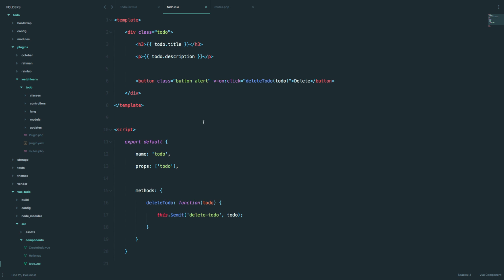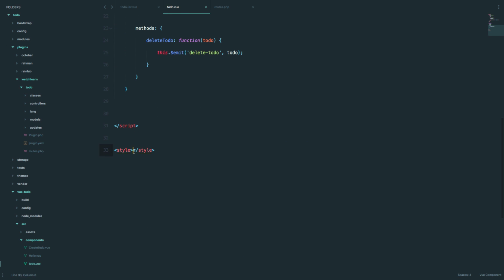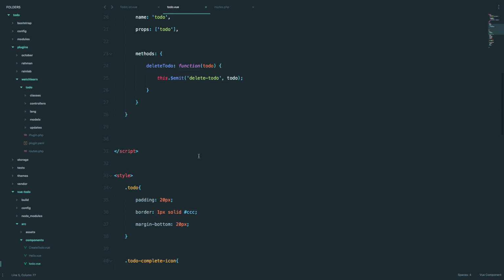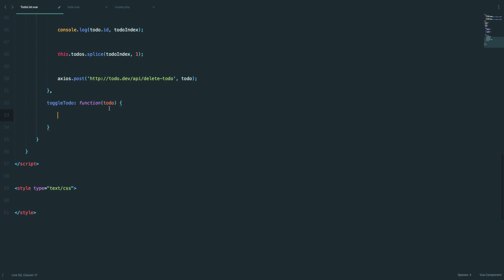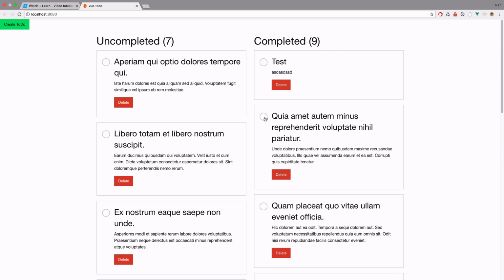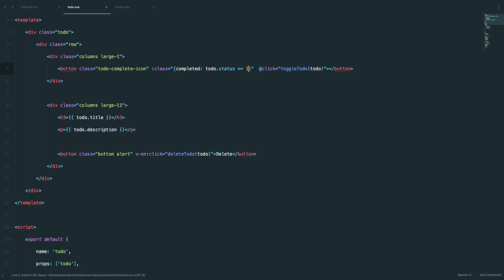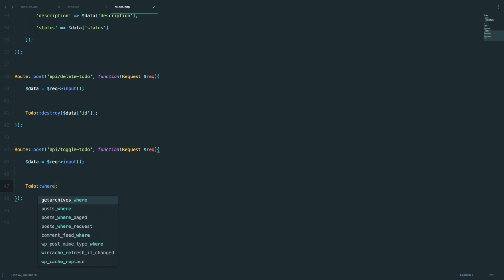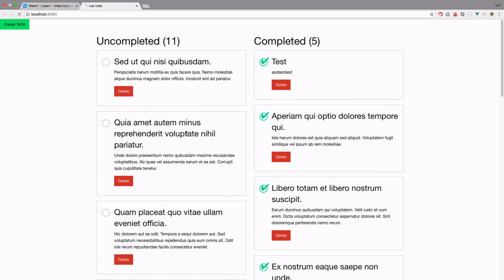Vue 2 and October CMS Todo App - Part 08 - Complete Todo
In this episode we are going to toggle the status of our todos via Vue.js and then update our October CMS database to also save the new status there.

First of all we are going to style our todo list a bit, and create an icon that is going to be used as an interface to toggle the status of todos via Vue.js. After that I'm going to show how to use php on the October CMS end of things to update that todo in our database.

You are also going to learn how to bind a class to an element and then change it once the status is changed.